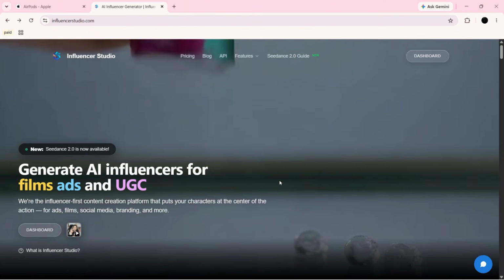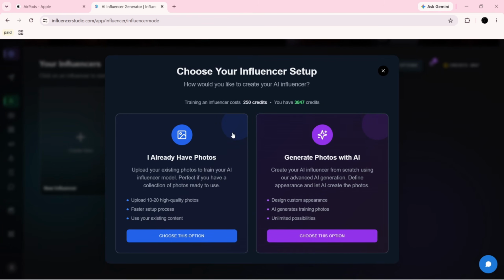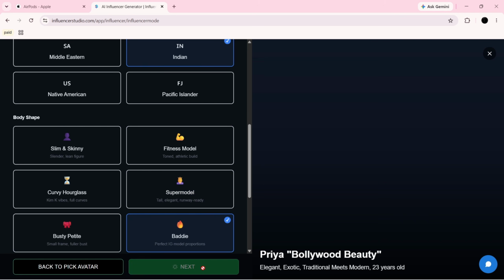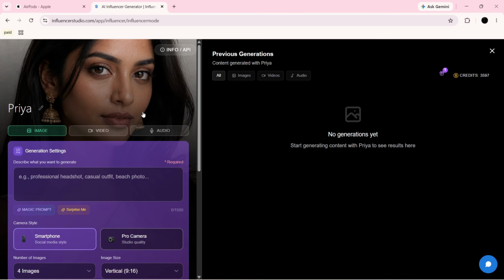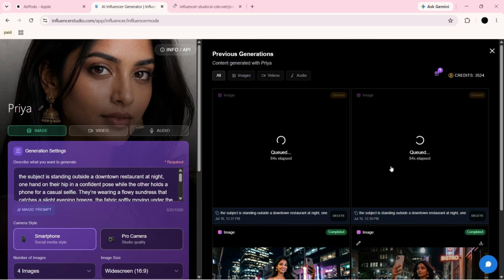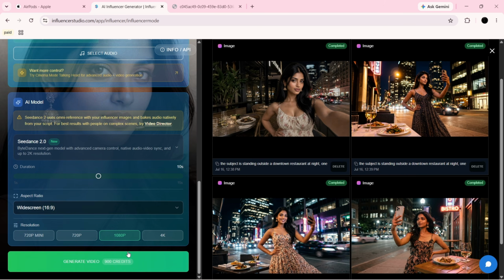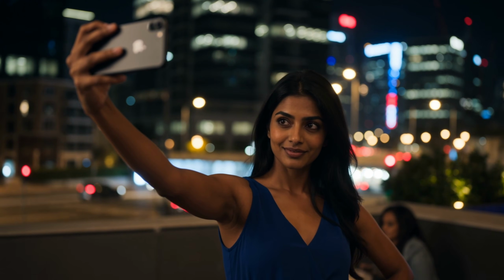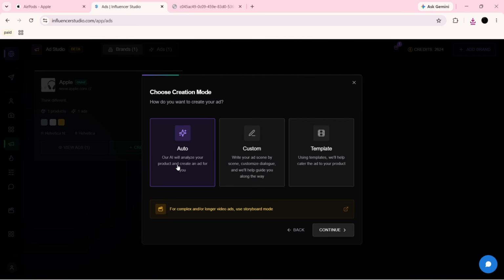This insane AI Studio Generates Realistic Influencers in Minutes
# This Insane AI Studio Generates Realistic AI Influencers in Minutes (Full Tutorial)

Learn how to use **Influencer Studio AI** to create realistic **AI influencer videos**, **faceless YouTube videos**, **AI marketing videos**, **TikTok content**, **Instagram Reels**, and **viral social media videos** in just minutes. In this complete step-by-step tutorial, I'll show you how this powerful **AI video generator** automates everything from idea generation to publishing.

In this video, you'll discover how **Influencer Studio AI** can generate:

* AI Influencers
* Faceless YouTube Videos
* AI Marketing Videos
* AI Ads & Commercials
* Viral TikTok & Instagram Videos
* Scripts with AI
* AI Voiceovers
* Storyboards
* Thumbnails
* SEO Titles
* Descriptions

Whether you're a beginner, content creator, YouTuber, marketer, entrepreneur, or AI enthusiast, this tutorial will show you how to create professional videos with AI and save hours of work.

✔️ How to use Influencer Studio AI
✔️ Create realistic AI influencers
✔️ Generate complete YouTube videos with AI
✔️ Build viral social media content
✔️ Automate script writing with AI
✔️ Create AI voiceovers
✔️ Generate thumbnails automatically
✔️ Optimize your videos for YouTube SEO
✔️ Produce high-quality AI videos without editing

• AI Tools
• AI Video Generators
• ChatGPT
• Claude AI
• Google Veo
• AI Automation
• YouTube Automation
• AI Content Creation
• AI Filmmaking
• AI Marketing

⏱️ **TIMESTAMPS**

00:00 – Introduction
00:30 – What is Influencer Studio AI?
01:30 – Creating an AI Video
04:00 – AI Influencer Generator
06:00 – AI Video Automation
07:30 – Final Results & Tips